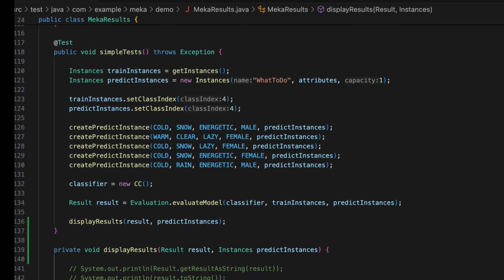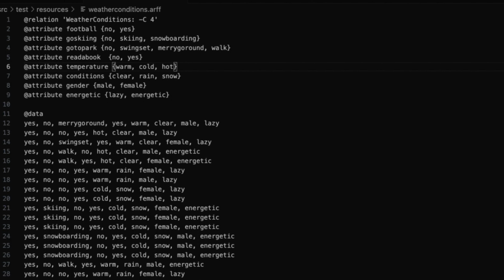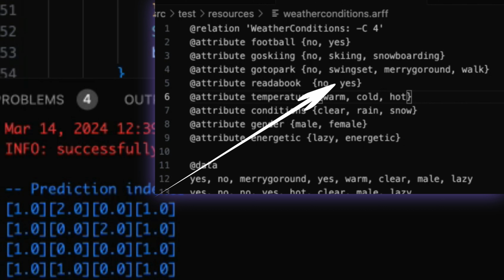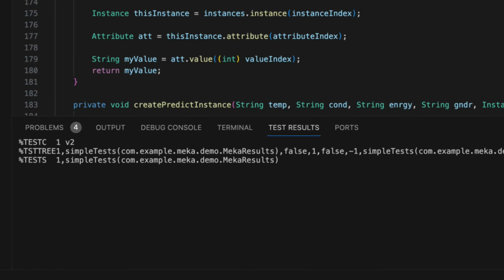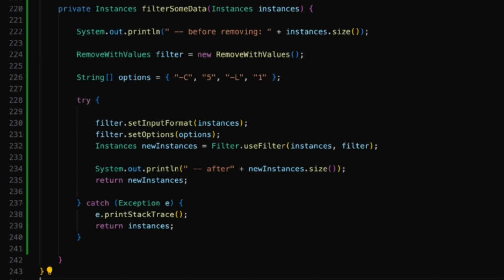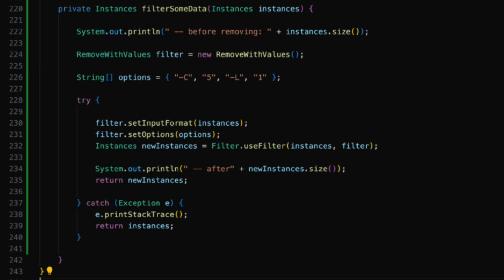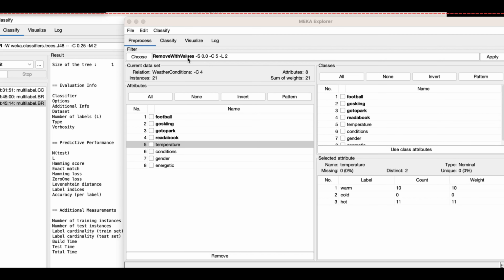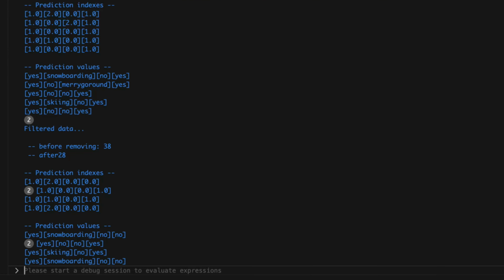Maching Learning using Weka, Meka and Java - The Results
The ARFF Format - Machine Learning using Weka, Meka, and Java